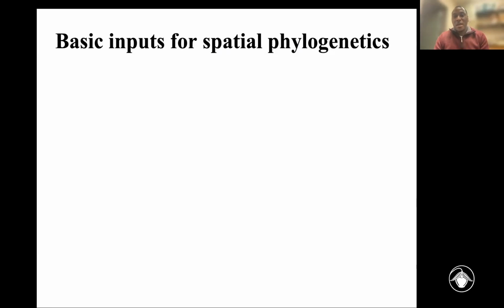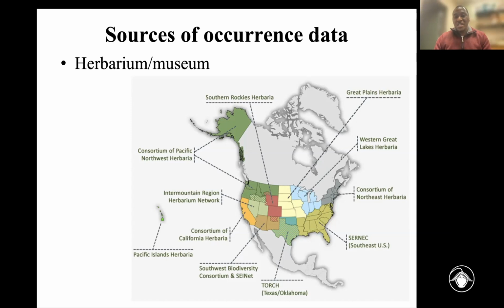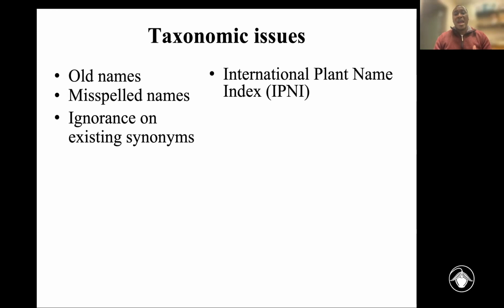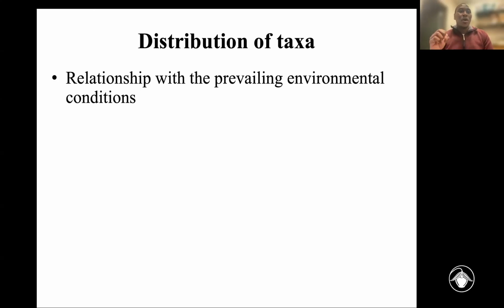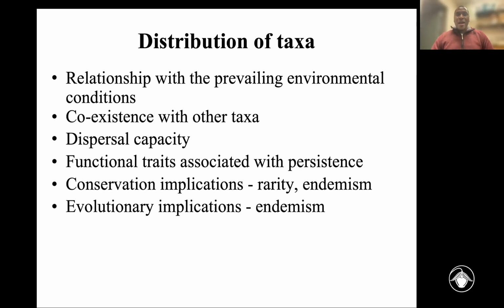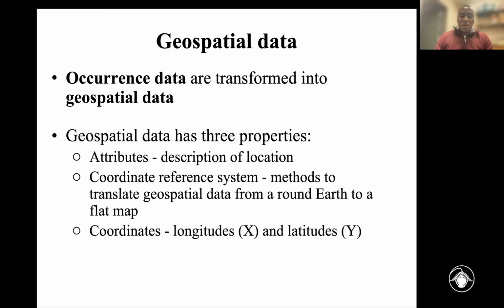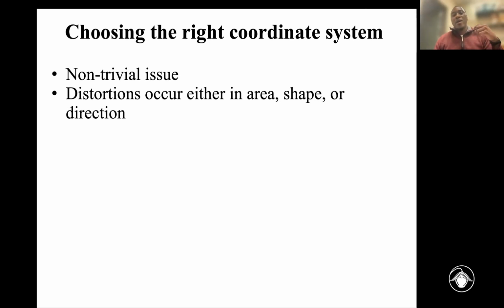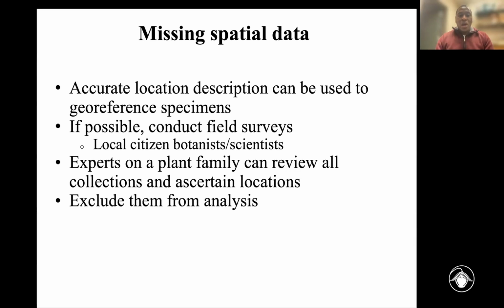Spatial Phylogenetics Module 3: Spatial data and associated cleaning issues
The basic inputs for spatial phylogenetics are a phylogeny and occurrence data of taxa in an area. Occurence data needs to be transformed into geospatial data, which has three properties: (1) a description of the location, (2) a coordinate reference system, (3) geographic coordinates (latitude and longitude). This module explains how museum collections and digital open source databases are used as sources of occurrence data. Distributional data can be used to understand the relationship of organisms with the prevailing environmental conditions, their coexistence with other taxa, and conservation implications. Potential issues to consider when working with museum data are taxon name mismatches and geolocation issues. We'll discuss how to resolve some of the taxonomic challenges that come with museum data and how to effectively georeference specimens to create an accurate spatial data set. Thus, cleaning data is an essential part of the spatial phylogenetics research process.